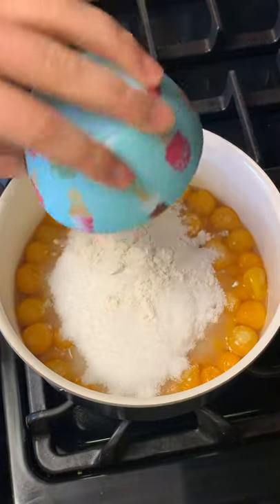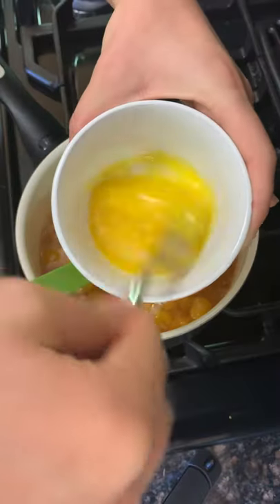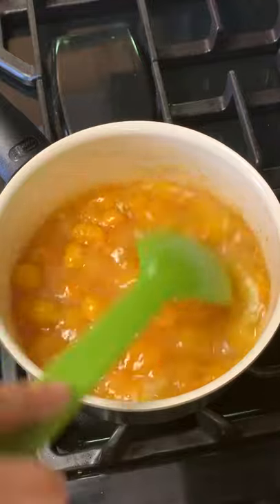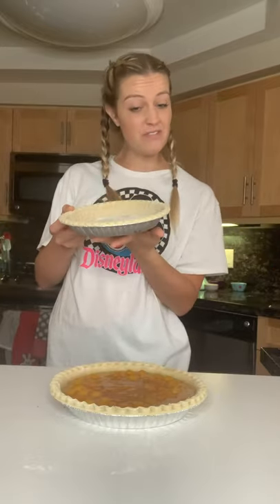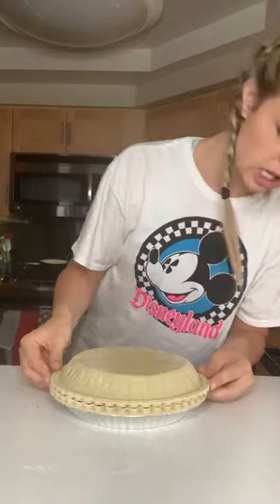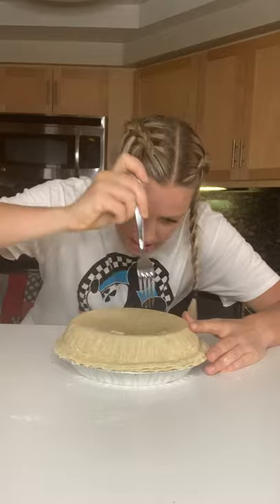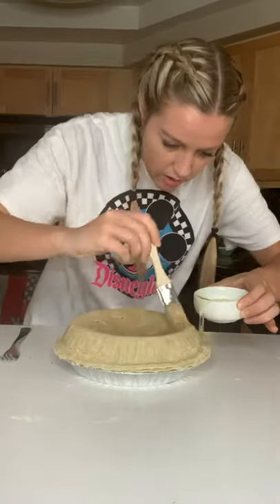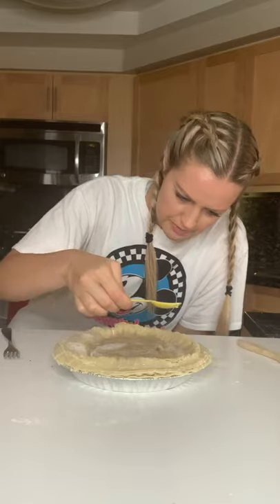Snow White's Gooseberry Pie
When I found golden berries (gooseberries) at Trader Joe's I KNEW I had to make Snow White's famous Gooseberry Pie. It's AMAZING.

Have a favorite Disney food you want to see me make?? Comment your favorite Disney movie below and let me know what foods you want to see in this series! It's going to be MAGICAL.

In this video Nicole Renard shows you how to make an easy disney recipe, Gooseberry Pie from the movie Snow White. Have any disney foods you want to see on this channel?